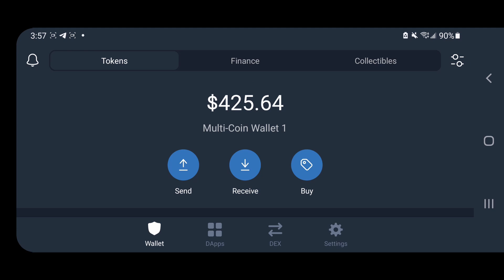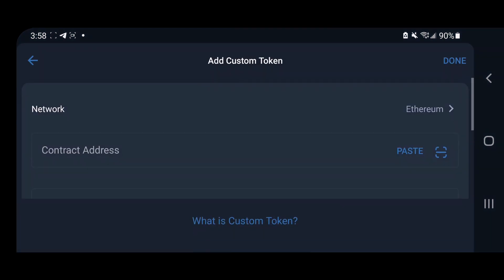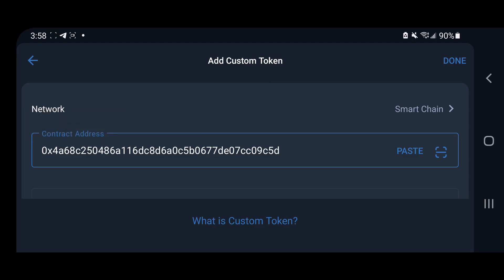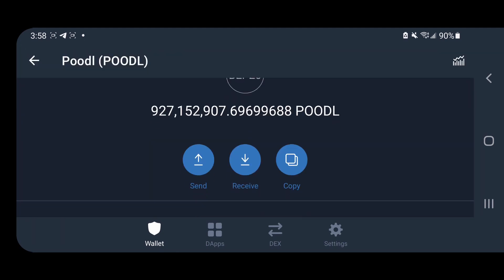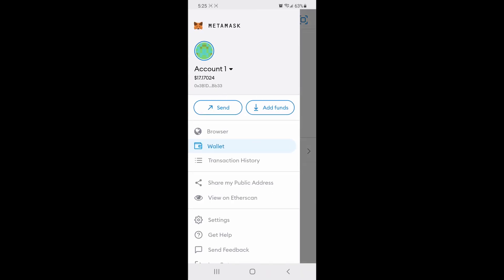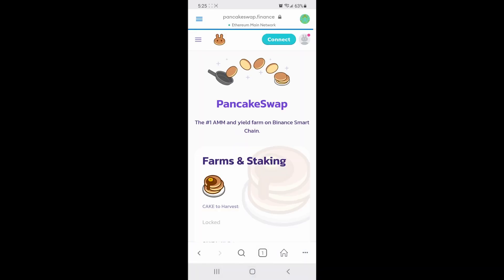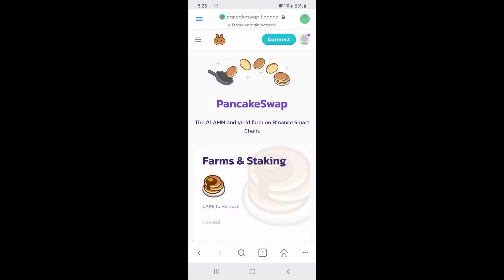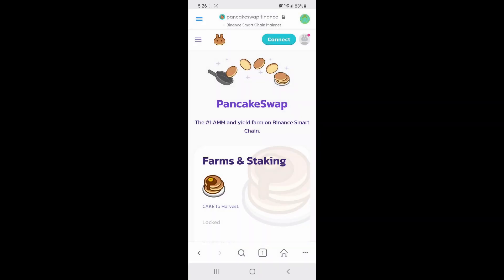How to import Poodl v2 into Trust Wallet and Metamask